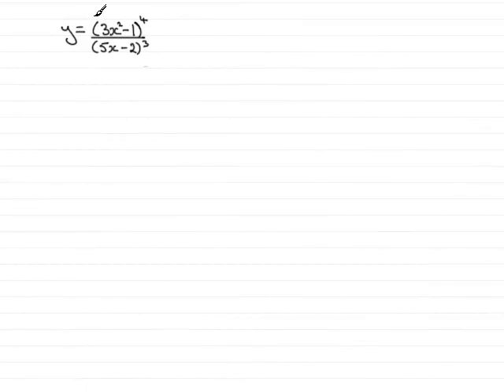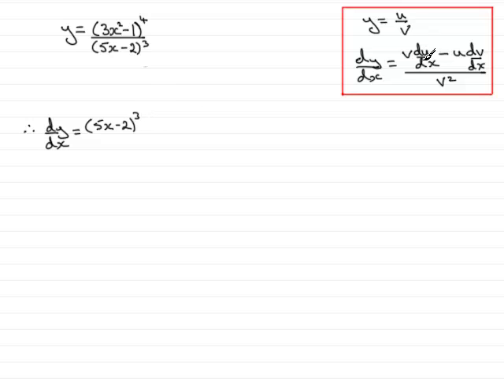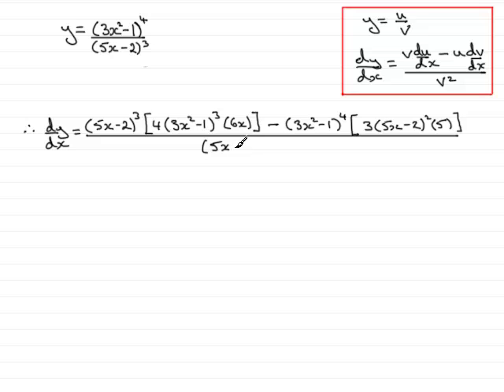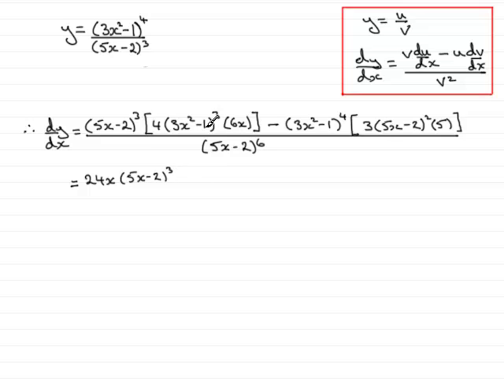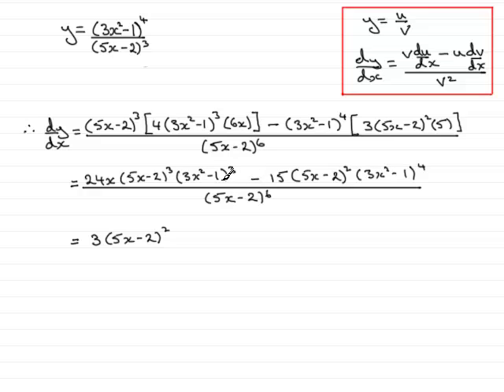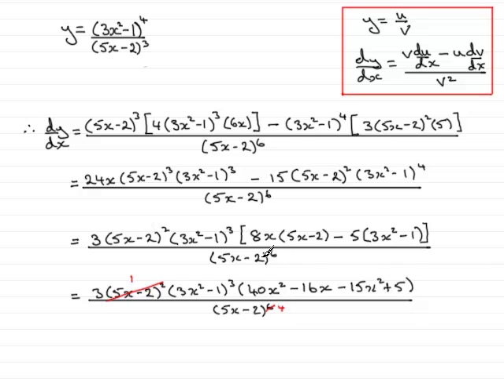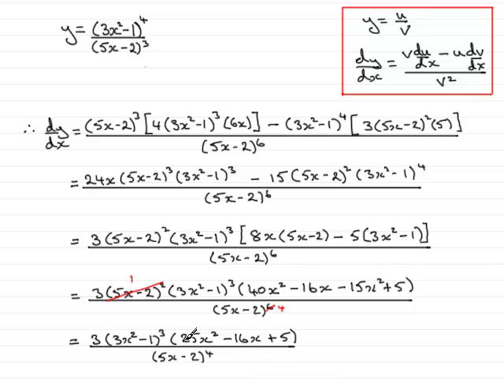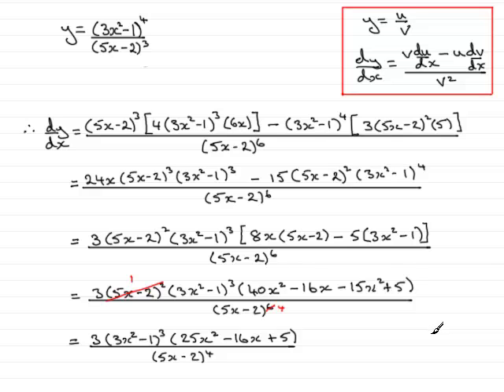Differentiation - Quotient Rule - Example: ExamSolutions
Tutorial on the quotient rule of differentiation.